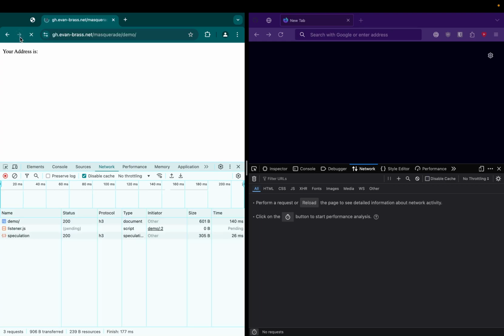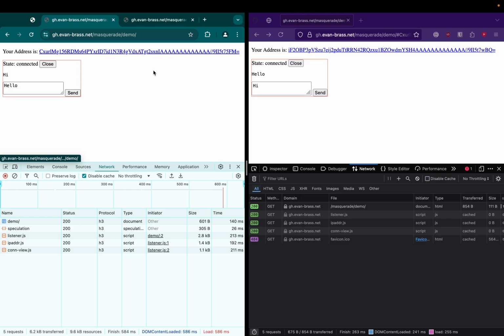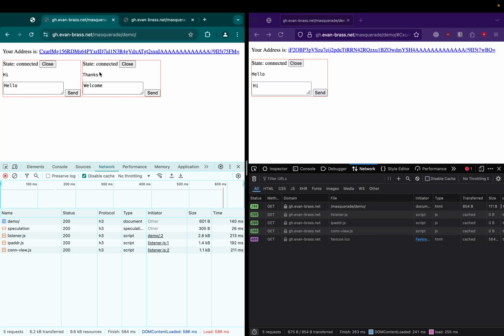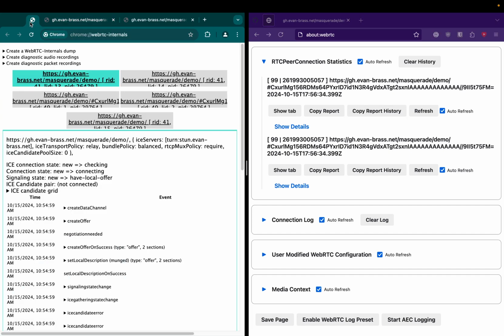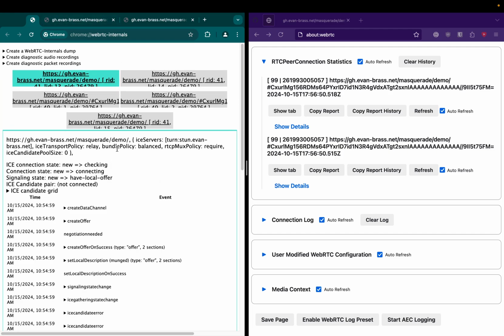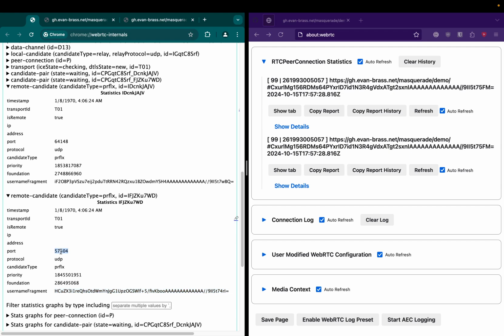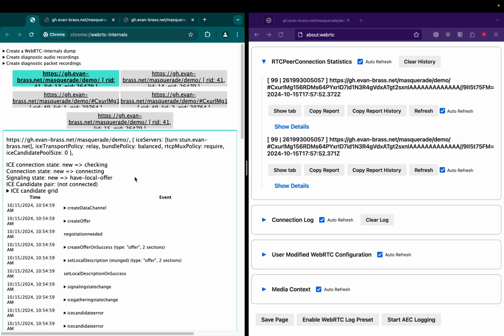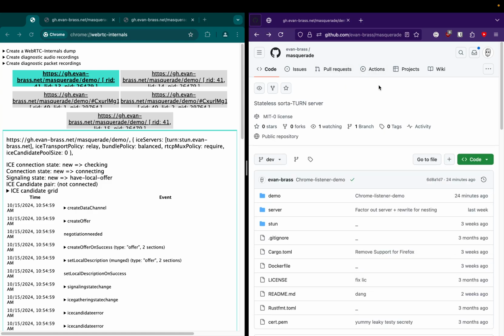Client Side WebRTC Listener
This is a little demo of a client-side WebRTC listener that works in Chrome.  You can find the code for it on Github:

My main goal is to make WebRTC better suited for P2P applications without modifying the browser in any way: no browser extensions.  Even though I don't think this specific implementation is all that great, some of the tricks used could probably be adapted to improve existing networking libraries like LibP2P's WebRTC transports.

WebRTC sucks, but it's all we've got atm.